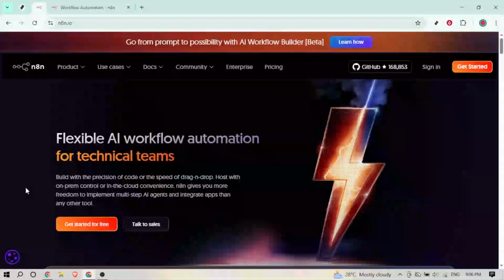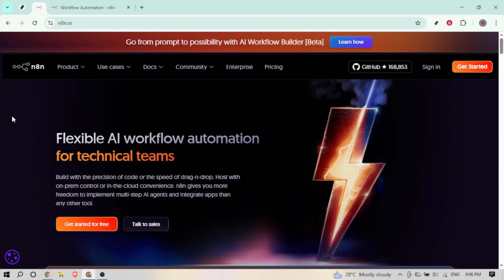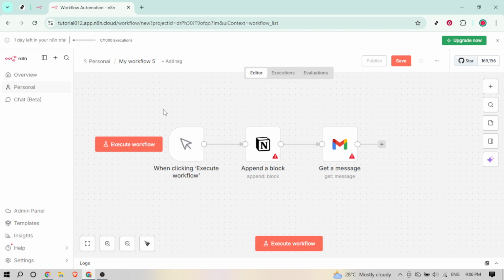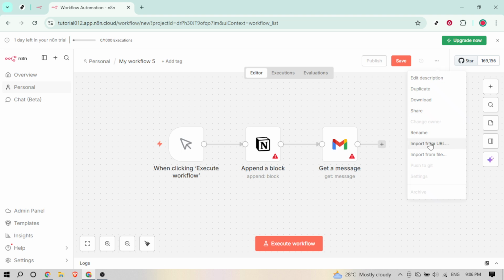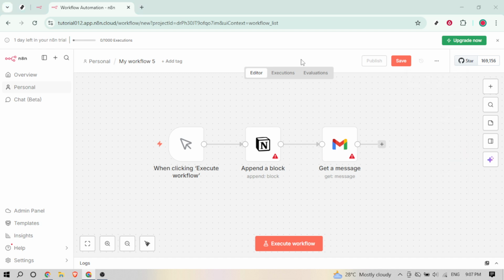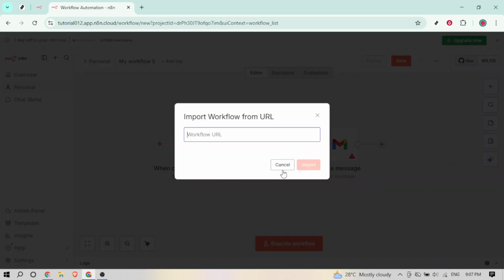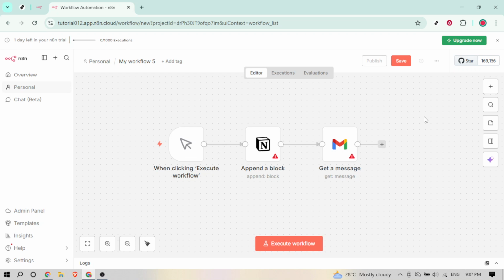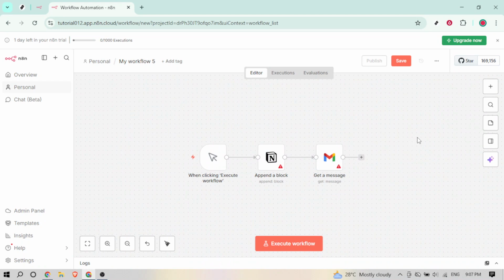How to Import n8n Workflows 2026 (Easily!!!)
Importing workflows in n8n allows you to restore backups, reuse automation templates, or move workflows between environments. In this tutorial, you’ll learn how to import n8n workflows step by step using JSON files.

This video shows how to import single or multiple workflows, understand workflow JSON structure, and fix common issues after import such as missing credentials, disabled triggers, or broken nodes. You’ll also learn best practices for importing workflows safely without overwriting existing automations.